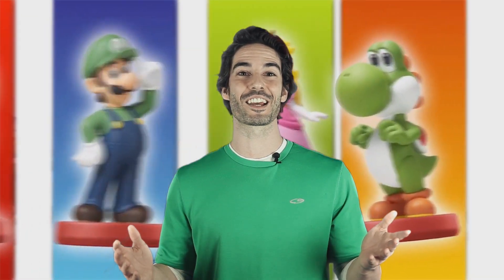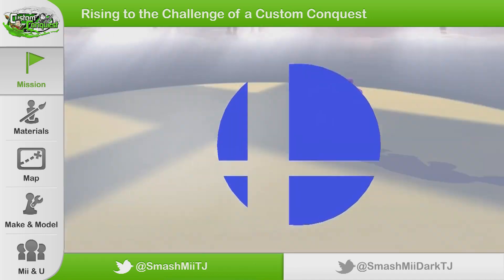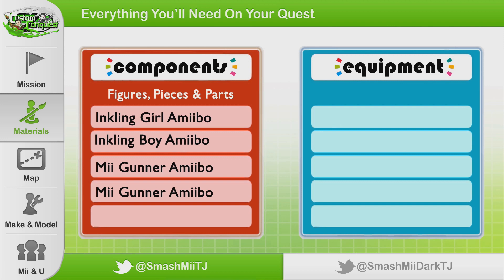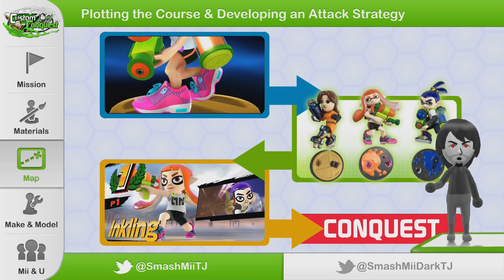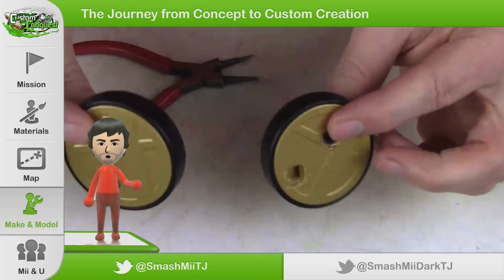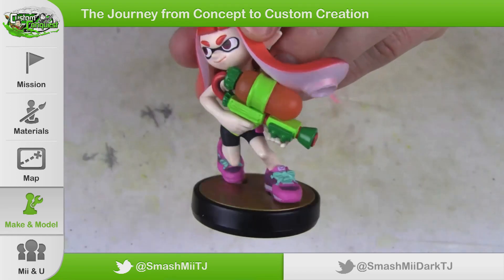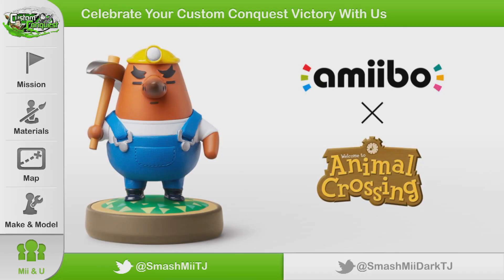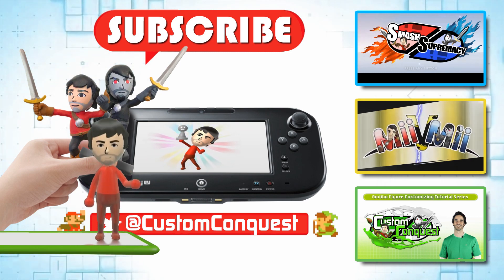Custom Conquest - Smash Bros Inkling custom amiibo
The Splatoon Inkling amiibo look amazing, but sadly have no functionality in Smash Bros...until now.

Help support the series by purchasing your customizing supplies from the following Links. Thanks!
Hand drill
Locktite Super Glue
X-acto Knife
Apoxie Sculpt
Milliput
Vallejo : basic USA paint colors paint set
Vallejo: wood and leather paint set
Vallejo: metallic colors paints
Vallejo: skin color paints
Paint Brushes
Sandpaper
Round-Tip Needle Nose pliers
Tweezers
Rubberbands
Plastic Sporks
Rotary Tool

Have your Custom featured in the next episode by tweeting a pic to @CustomConquest with the hashtag